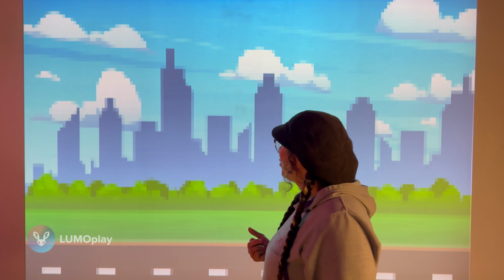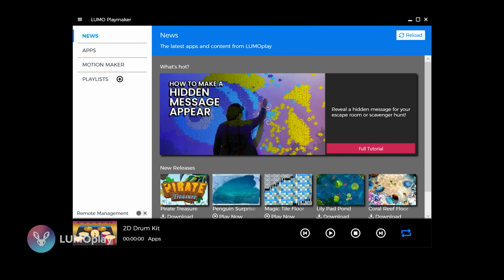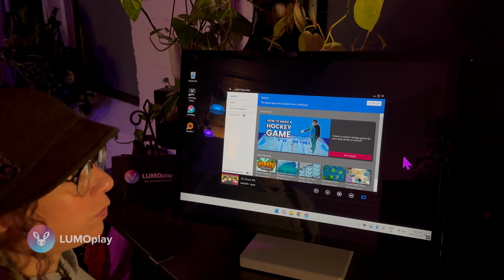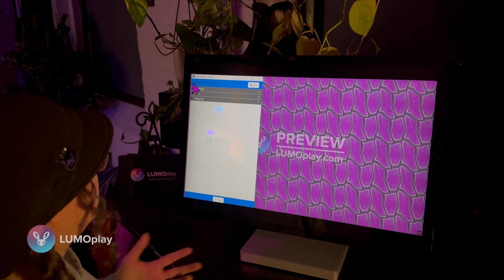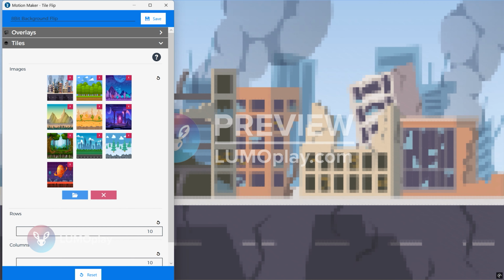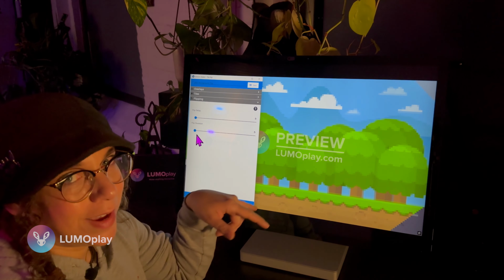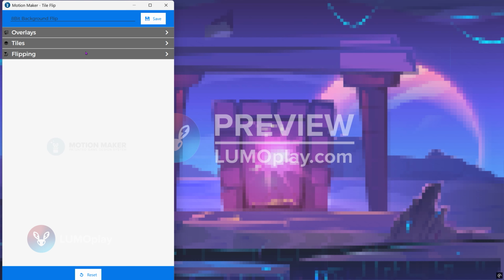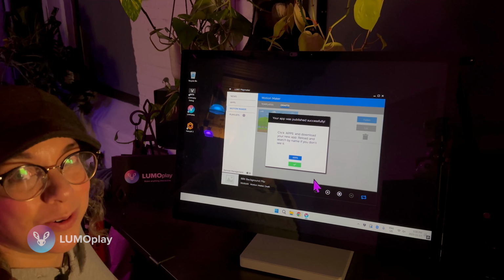How to make an interactive pixel art background for a live performance!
Bring your 8-bit and pixel art backgrounds to life during a live performance using LUMOplay's Tile Flip Template! This is a perfect way to make set changes easy and fun, liven up a live theatre performance, or showcase real estate pictures or sponsor logos in a creative way... the possibilities are endless!

It's very easy to make something like this using any projector and your own images using LUMOplay's Motion Maker.

Links to recommended equipment, setup guides, and software are below the chapters.

CHAPTERS
00:00 - Introduction to LUMOplay
00:29 - Explaining the Tile Flip Template
02:22 - Checking your computer's display settings
03:02 - What version of LUMOplay you should use
04:06 - How to launch Motion Maker and the Tile Flip Template
04:17 - How to name your interactive effect
04:28 - Overlays: how to add Logos, Idle Images, and Masks
05:22 - How to add your custom tiles
05:40 - How I created my pixel art tiles
05:57 - Matching the pixel size to the tile size
06:29 - Adjusting the tile speed and behavior
07:00 - Please tell me what you think of this template!
07:55 - How to save and publish your interactive effect
08:48 - Examples of this 8-bit Flip effect in action!
09:17 - Outro: How to contact me & thank you for watching!

Big thanks to @VectorArtAcademy for the helpful pixel art tutorial!

💻 Computer - Beelink AMD Ryzen 7 8745HS (TSMC 4nm FinFET, 8-core/16thread, supporting 16MB intelligent cache)
24GB DDR5 RAM
1TB PCle4.0 SSD
Benchmark of 3.8GHz
Dynamic frequency of up to 4.9GHz
Zen4 architecture
AMD Radeon 780M graphics card (12cores, 2600MHz)
Windows 11 Home